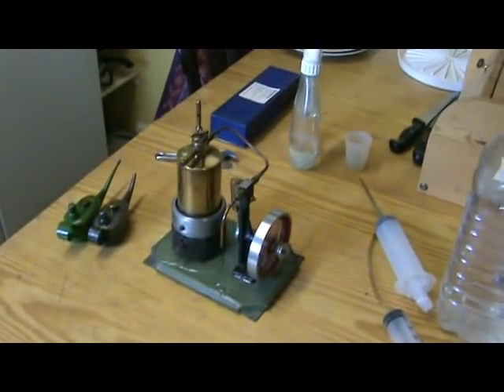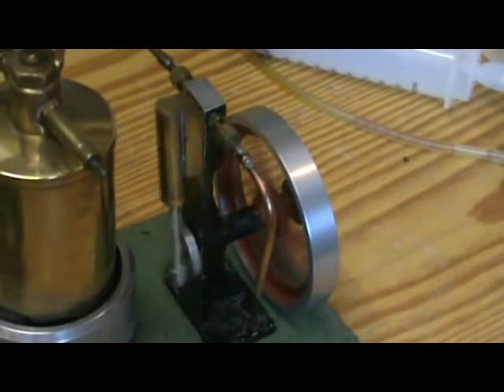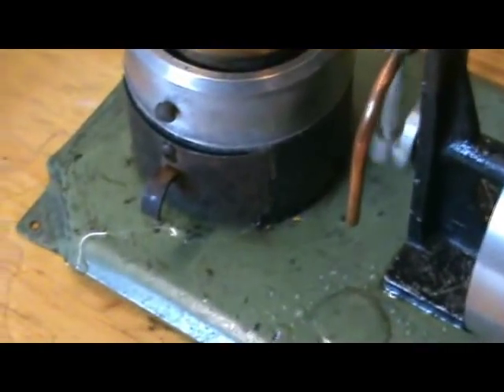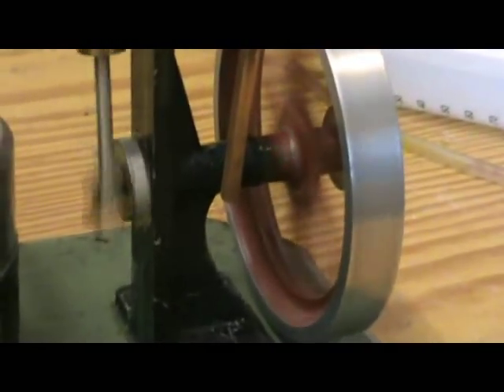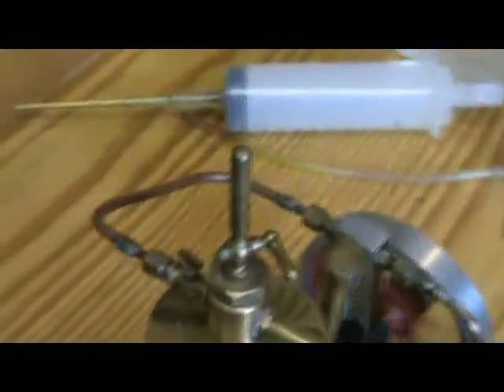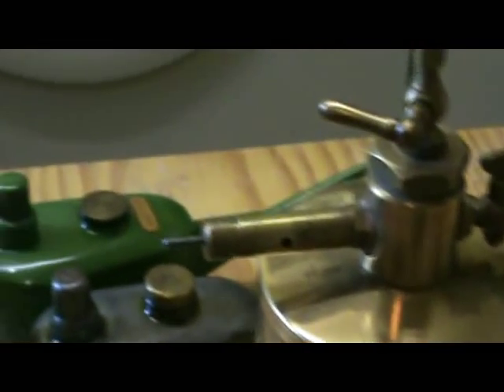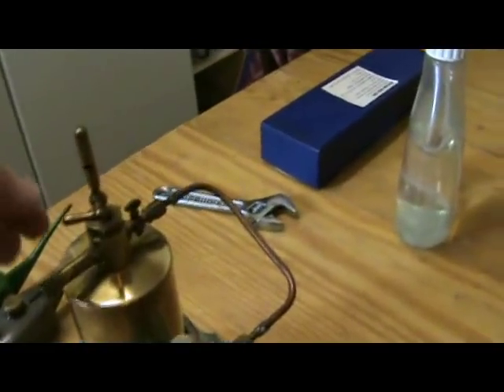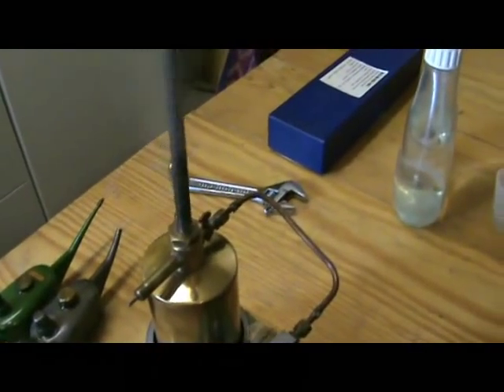Unidentified engine.avi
An unidentified (probably scratch built) steam engine. First steam up showing leaking boiler.